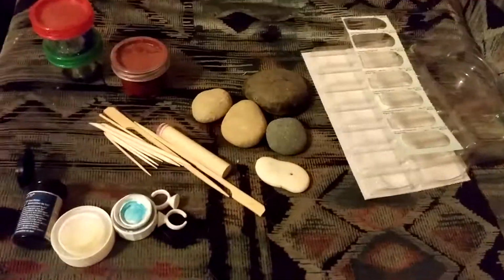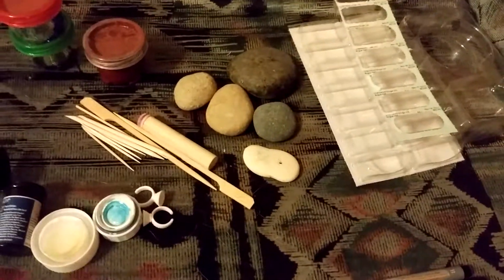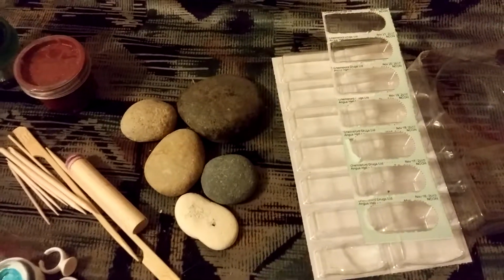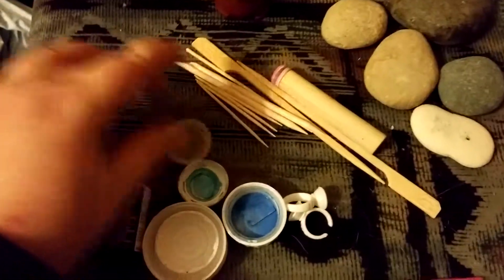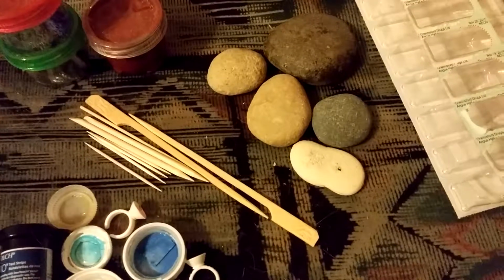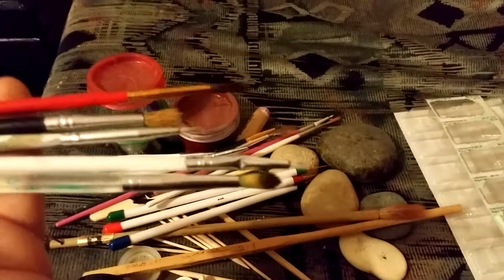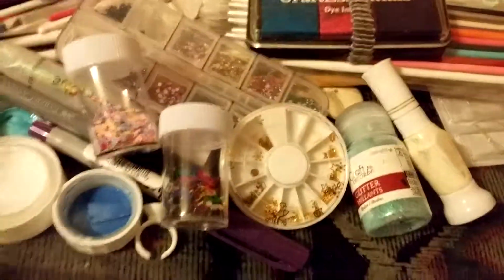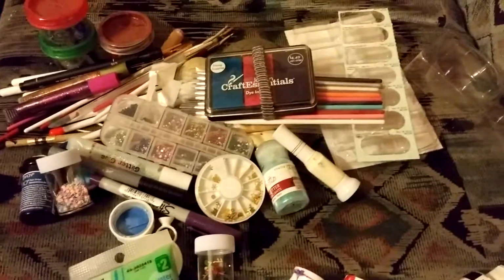Rockpainting, what you need to start up. 1/4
Rock painting tutorials by Ladybughugs. What you need to get started.   If you have questions or comments, please post them below. If you would like a specific tutorial on a technique, private message me on facebook or send me an email ( put rockpainting in the subject) and I will gladly try to help. Please don't forget to subscribe, as more videos will be added, and visit the Ladybughugs Fan Page on Facebook for contests, ideas, and to see what kind of stuff I make. Fell free to share my videos provided you do so for free and give credit. be blessed